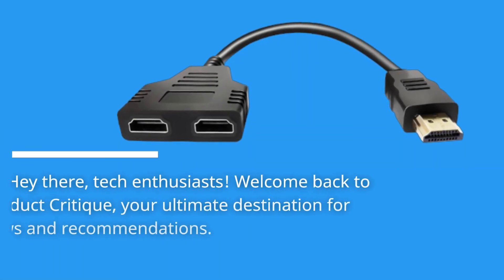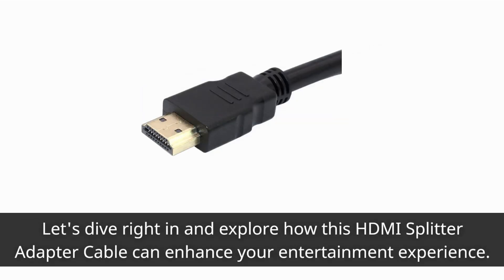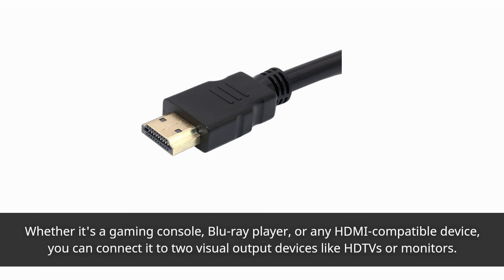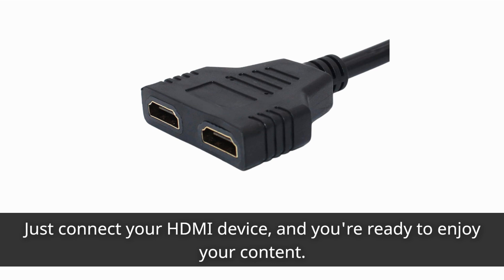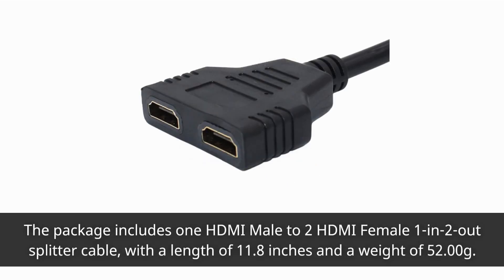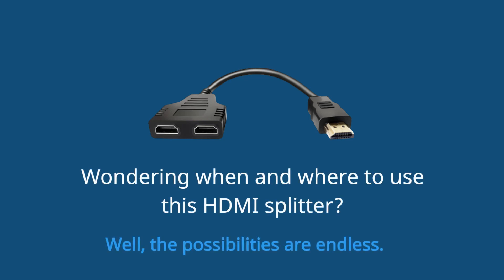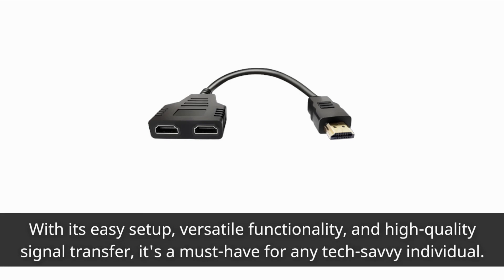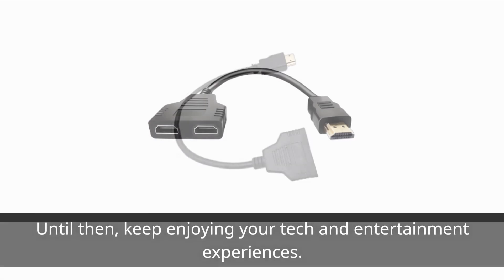HDMI Splitter Adapter Cable: Double the Display Delight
Amazon Product Name : HDMI Splitter Adapter Cable

Welcome to our review of the HDMI Splitter Adapter Cable, a powerful solution for splitting one HDMI source into two outputs! In this video, we'll explore the features, performance, and practicality of this splitter cable, designed to expand your connectivity options. Whether you're a tech enthusiast, gamer, or need to duplicate your HDMI signal, this review is a must-watch. Discover how the HDMI Splitter Adapter Cable can simplify your multimedia setup and enhance your viewing experience. Don't miss out on the details that can make a significant difference in your connectivity solutions!